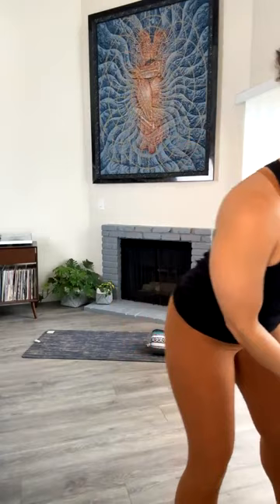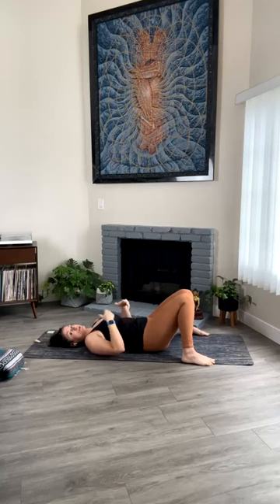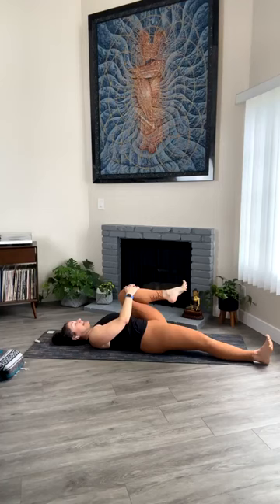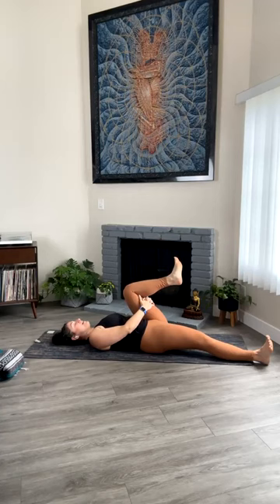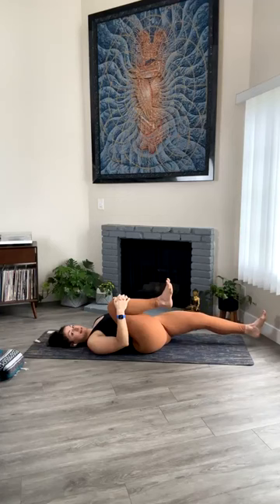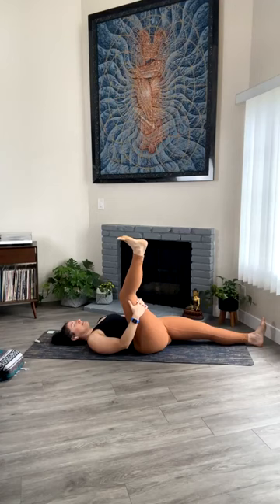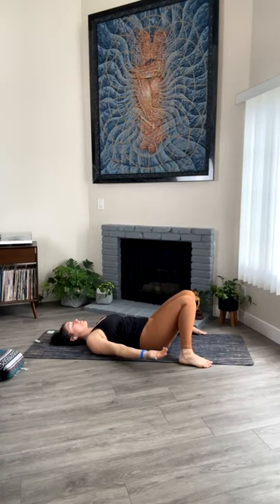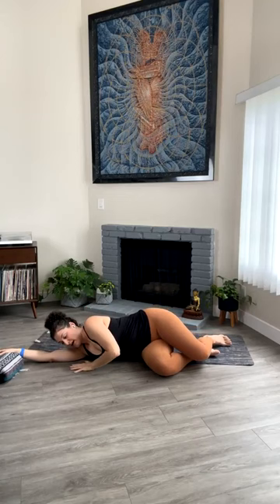Gentle Yoga For Presence & Ease - HEAL & WellSet Instagram Live Replay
6:50 Beginning of Session

Our mindset creates our reality. This meditative movement class will help you tap into a wise and peaceful mentality to calm tension and cultivate presence. You will find this class gentle and therapeutic. Benefits of yoga include easing physical pain, improving strength and balance, and relieving stress.

ABOUT NIKI SACCARECCIA:
Niki Saccareccia is a Yoga practitioner and educator, holding the highest status in her field (eRYT-500) and offers continuing education to her peers as a YACEP.

She opened her private practice, Light Inside Yoga, in 2010 with a background in Clinical Behavioral Psychology. Light Inside Yoga is a RYS200 (Registered 200hr Yoga School), offering trainings, workshops, seminars, retreats, private lessons and group classes both online and in person around the world.

She specializes in a therapeutic and trauma-sensitive approach to Yoga and wellness. Over the years, she has specialized in a variety of rehabilitative styles including yoga for pain, yoga for aging well, insomnia, anxiety and other chronic conditions. She also has a knack for teaching to total beginners and those who have tried yoga but didn’t like it. This is in large part because she teaches authentically, not as an “always peaceful” guru type but as a real student of yoga herself, and has a wide variety of knowledge and skills to create an inclusive learning environment for students of all kinds.

Her expertise draws from multidisciplinary education in a whole-person approach to wellness education, shining light on the connection between our mental health, physical condition, emotional wellbeing and the world around us.

Through education and mindset training, her students learn how to relate to old habits, pain, aging and real-world stressors. They develop their spirituality in a refreshed and inspired way. Her curated selection of embodied practices teach students to use the physical self as an ally in spiritual wellness.

HEAL and WellSet have partnered to host a free bi-weekly series of well-being classes taught by WellSet’s team of expert instructors. The classes take place LIVE on HEAL's Instagram and are then made available here on YouTube shortly after.

WellSet is also sharing a limited time discount for the HEAL community.